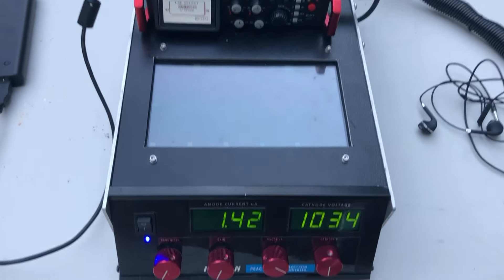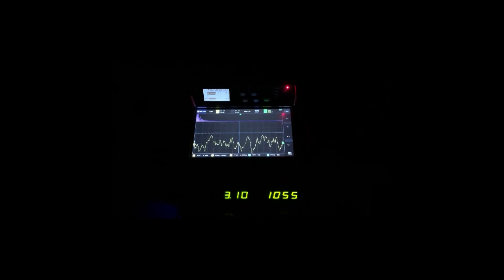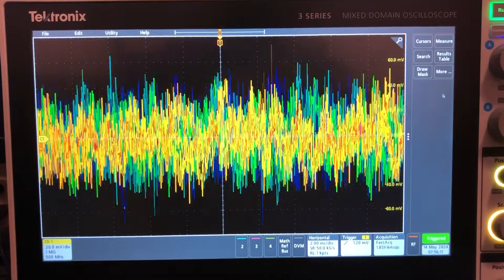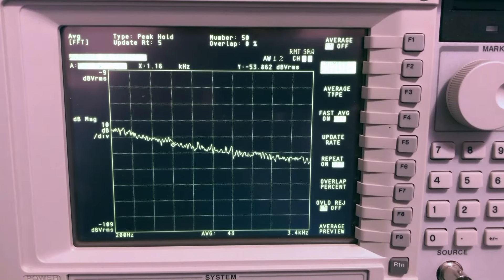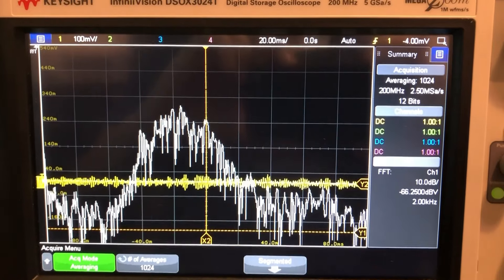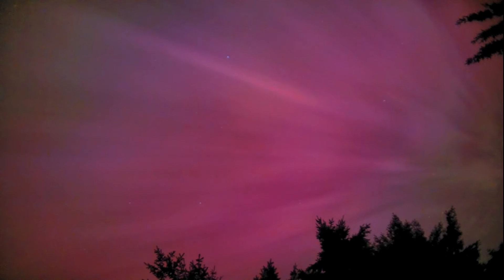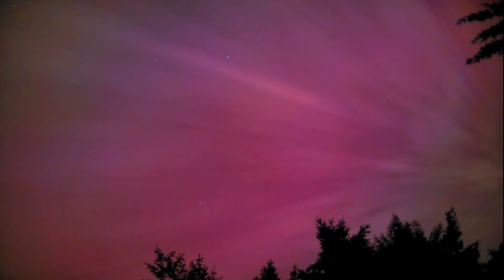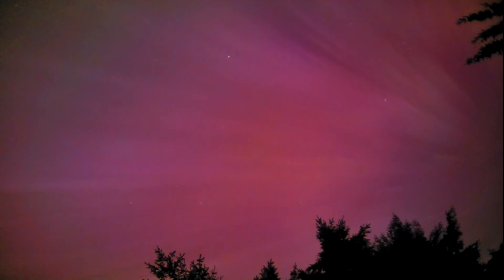Aurora Borealis Sound Recorded using Custom Technology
I have recorded the sound of the Aurora Borealis by converting its modulated light into sound. I did not use microphones or a radio receiver. We can see the Aurora fluctuating in light intensity as the solar winds of protons and electrons collide with nitrogen and oxygen. The fluctuating light can be converted to sound. The sounds are unusual and very interesting. I used my custom design electron photomultiplier system to convert the modulated light into sound. The details are described in the video.